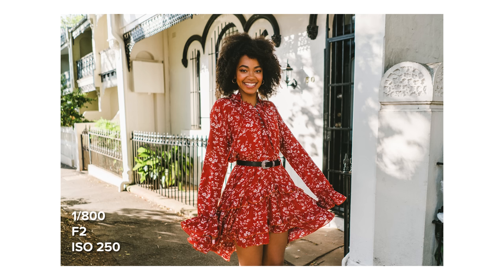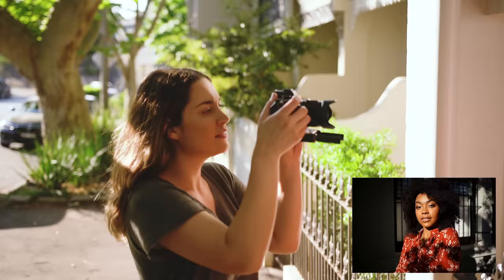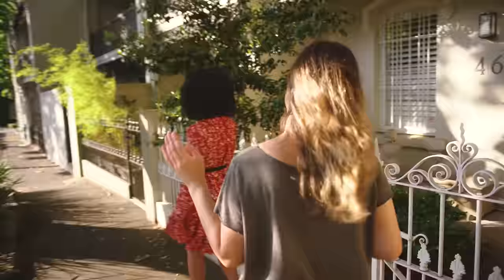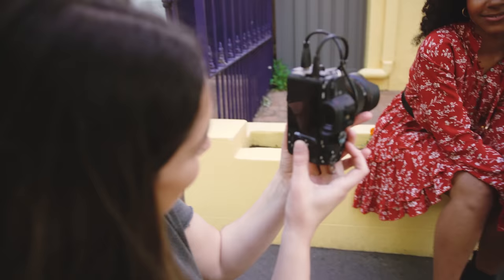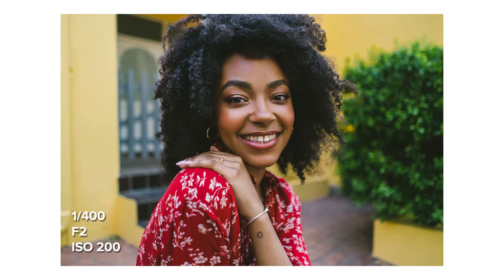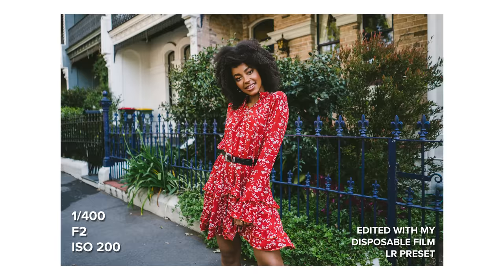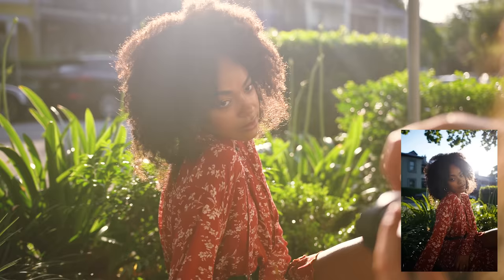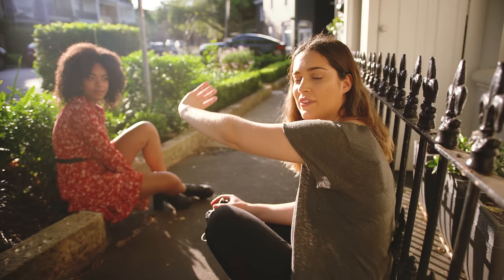Sony's CHEAPEST Wide Angle Lens: Sony 28mm f2 + Sony A7III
This lens consistently surprises me! Let me know what you guys think of it and if you use it as well :) My 28mm for travel photography review (and check out any of my travel vlogs on my channel to see some extra footage of what it looks like!)

Lensbaby SOL